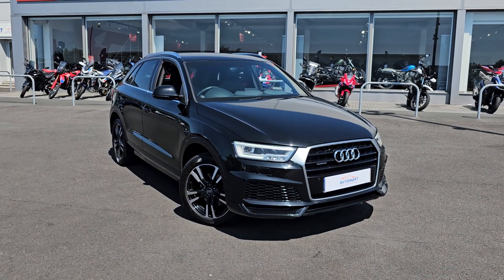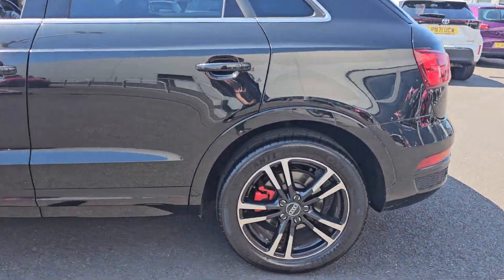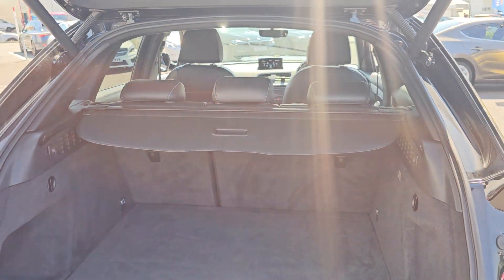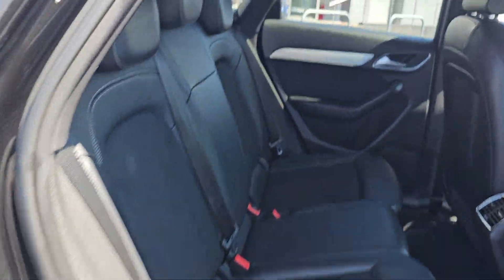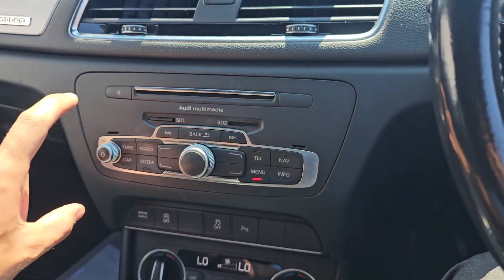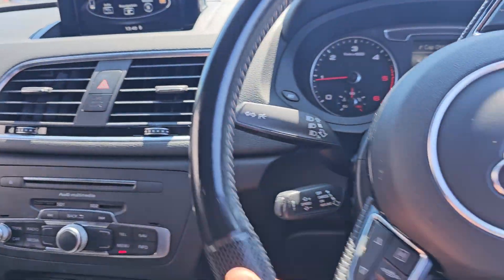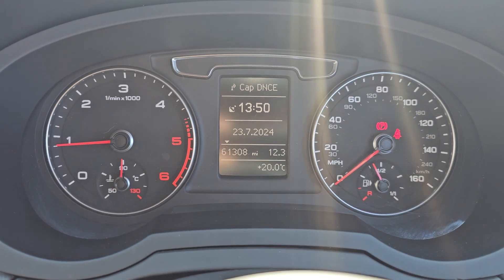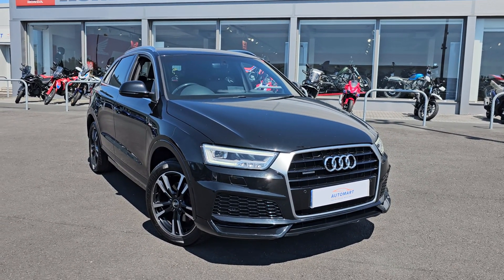2017 Audi Q3 2.0 TDI S line Edition quattro | Blackpool Automart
Audi Q3 2.0 TDI S line Edition quattro Euro 6 (s/s) 5dr

18in Alloy Wheels - 5-Twin-Spoke Design Partly Polished
6.5in Colour Display Screen
8 Passive Speakers
AMI - Audi Music Interface
All Weather LED Headlights
Aluminium Roof Rails
Aluminium Window Trims
Bluetooth Interface
Cloth Headlining and Dashboard in Black
Concert Radio
Cruise Control
DAB Digital Radio
Door Mirrors - Heated-Electrically Adjustable-Folding
Door Sill Trims with S Line Logo
Dual-Zone Electronic Climate Control
Dynamic Suspension